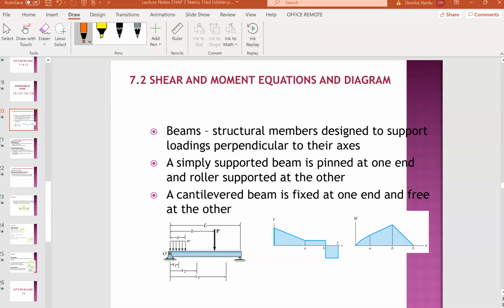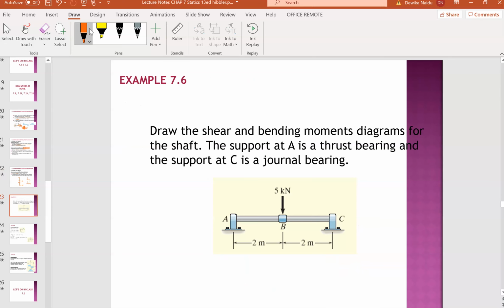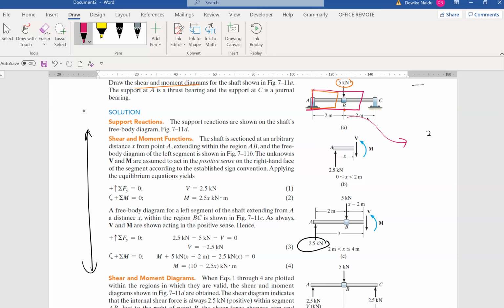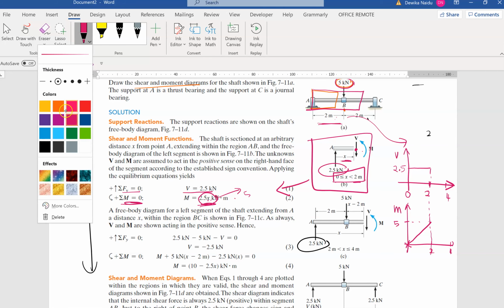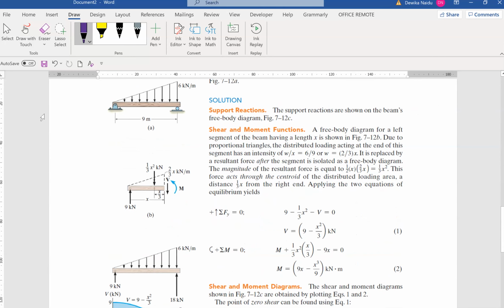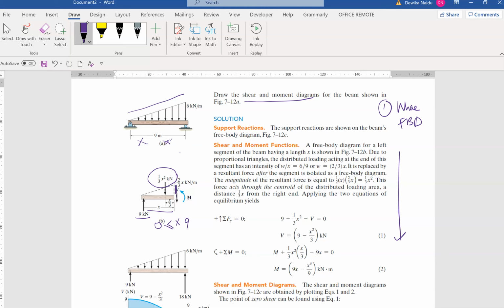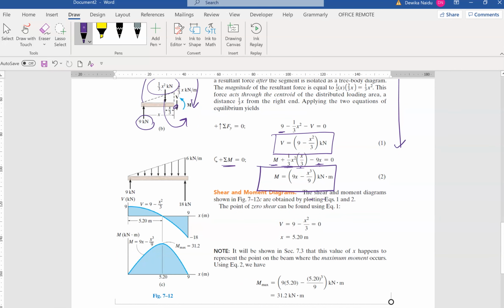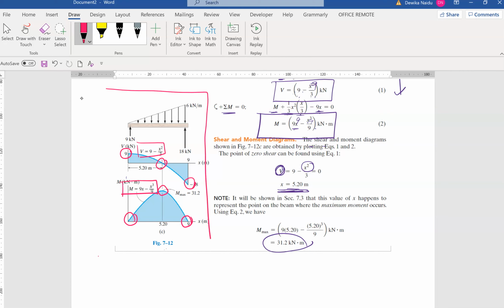Dewika Statics Lecture Chap 7 (Part 2/3)